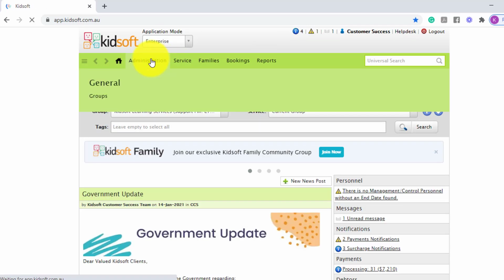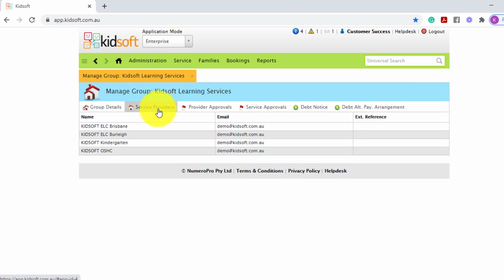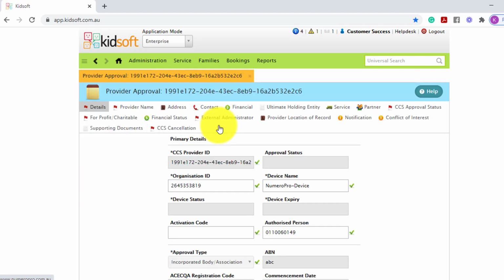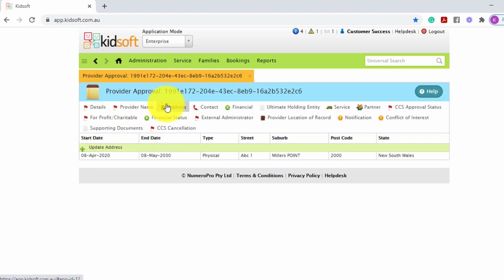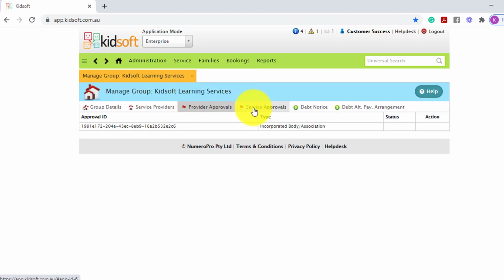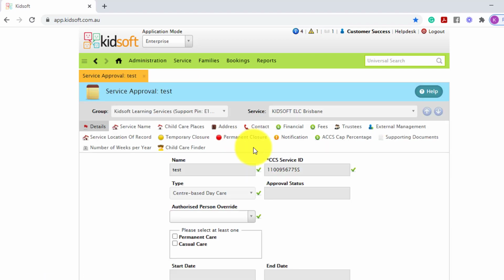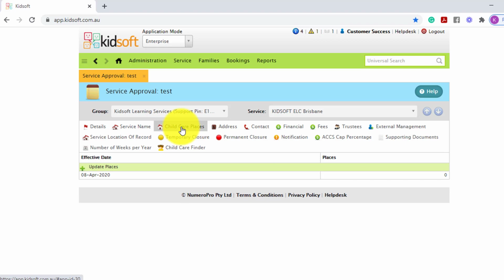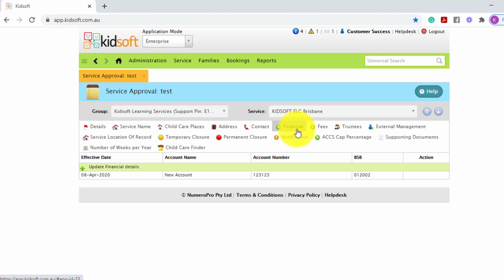Kidsoft Video Tutorial - How to navigate the provider management feature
This Kidsoft video tutorial will show you how you can navigate your way through the provider management feature.